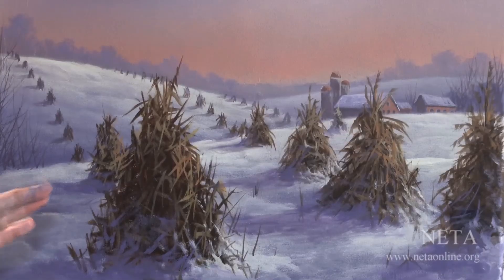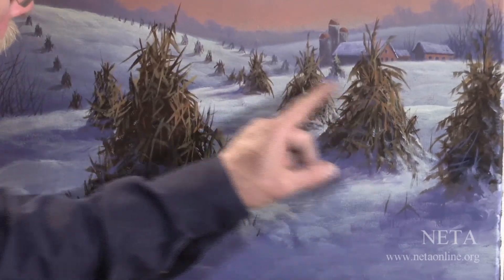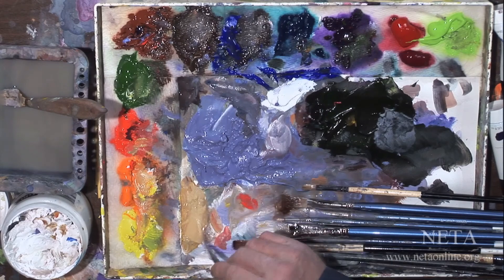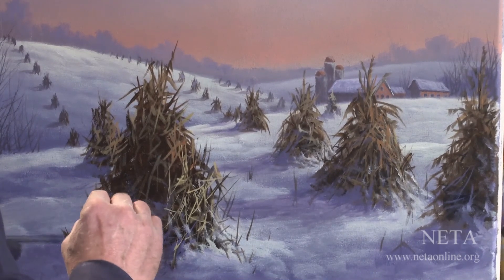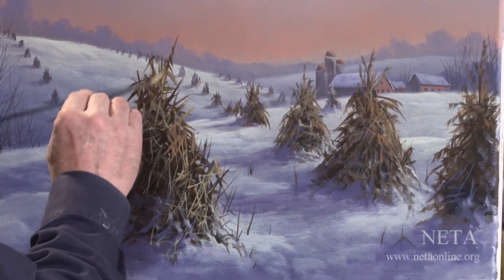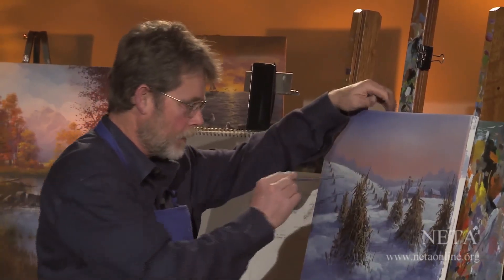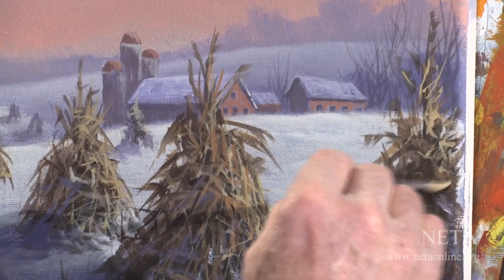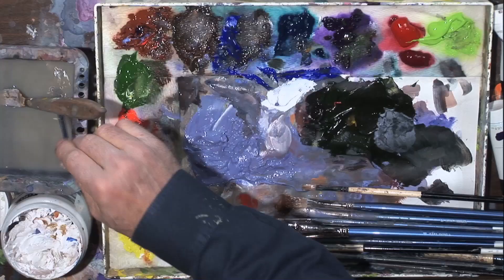FFM 1507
Description